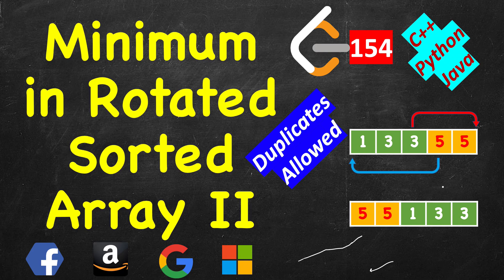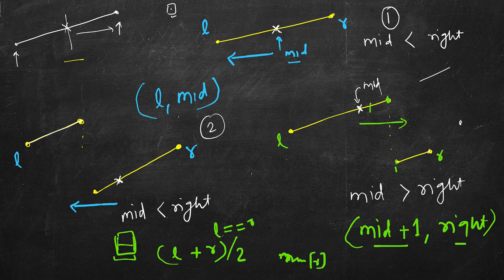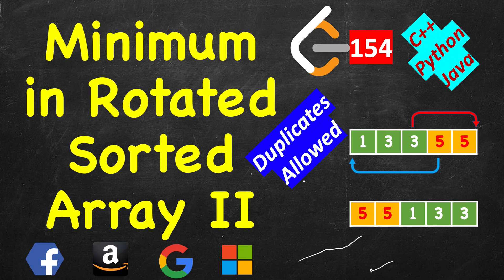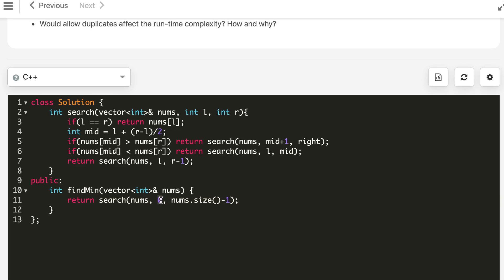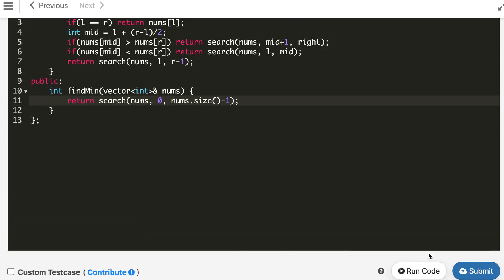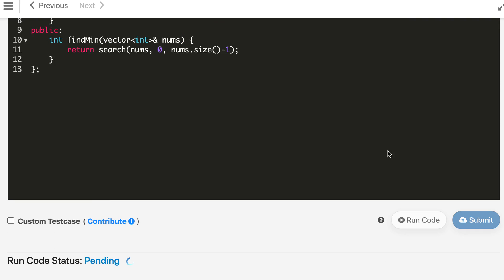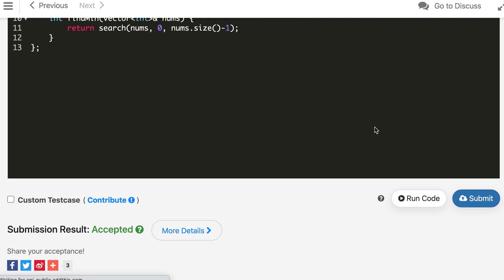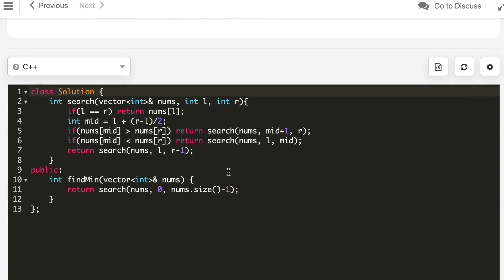Find Minimum in Rotated Sorted Array ii | LeetCode 154 | C++, Java, Python3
1. Cracking the Coding Interview
2. Cracking the Coding Interview Paperback
3. Coding Interview Questions - Narasimha Karumanchi
4. Data Structures and Algorithms Made Easy - N. Karumanchi
5. Data Structures & Algorithms made Easy in Java - N. Karumanchi
6. Introduction to Algorithms - CLR - Cormen, Leiserson, Rivest

July LeetCoding Challenge | Problem 25 | Find Minimum in Rotated Sorted Array ii | 25 July,
154. Find Minimum in Rotated Sorted Array ii